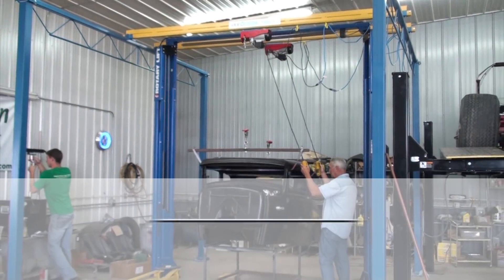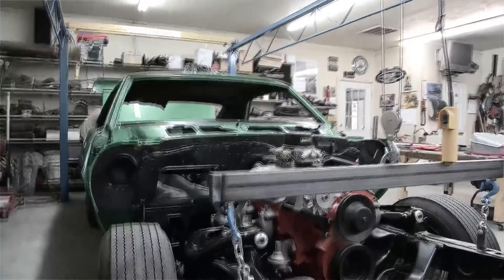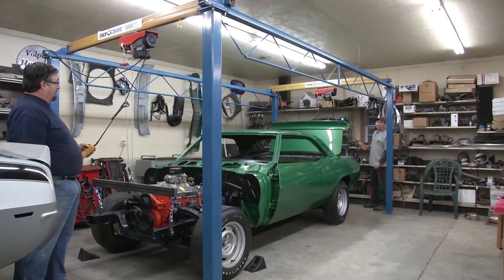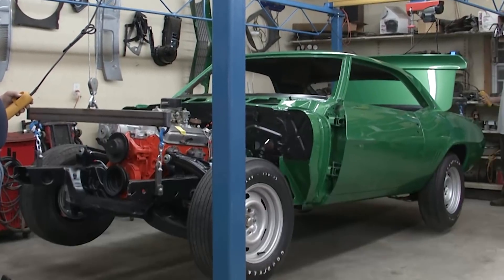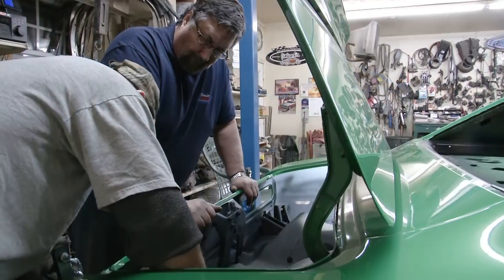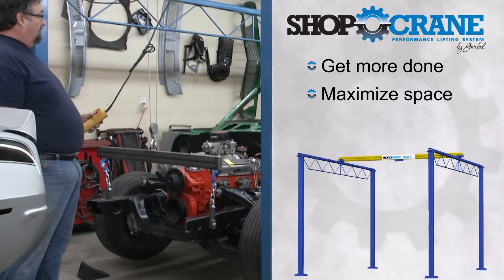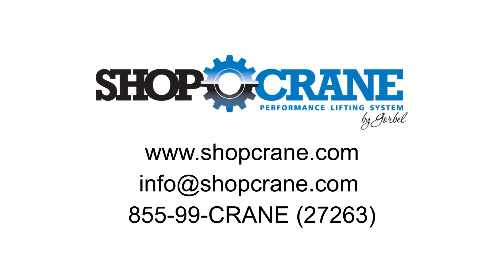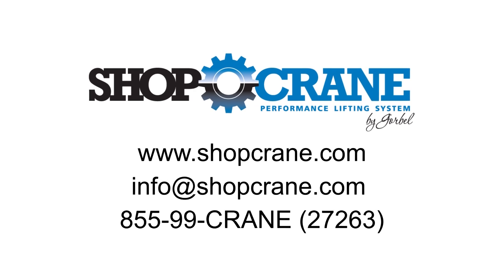SHOP CRANE BY GORBEL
Shop crane offers the best solution if you are working on restoring/ maintain cars without hurting your back and easily lifting the chassis of your car.